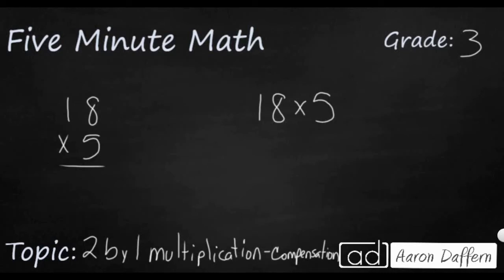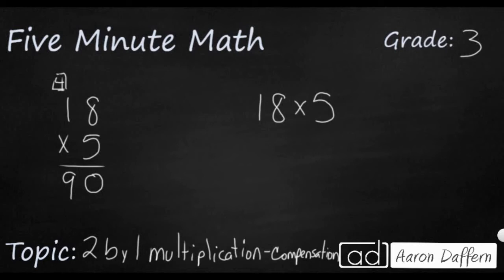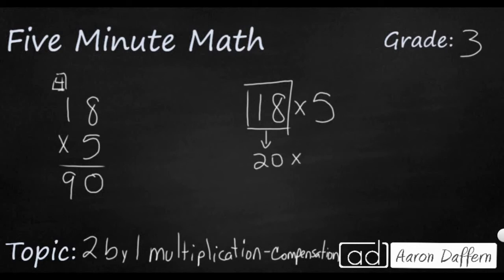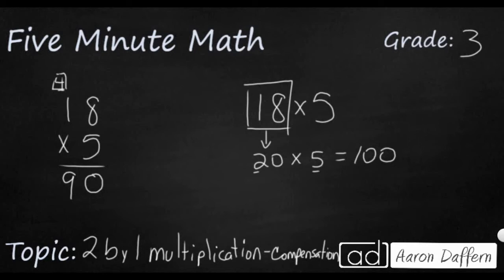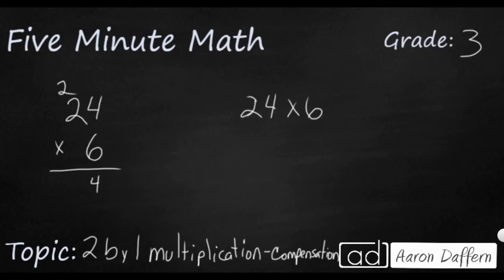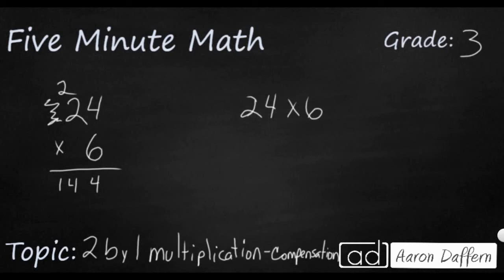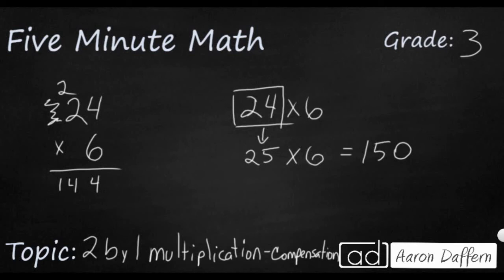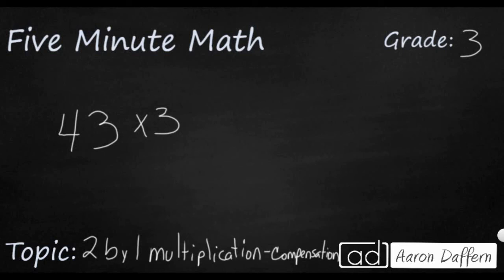3rd Grade Math 2 by 1 Multiplication - Compensation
Learn how to use compensation to multiply a 2-digit by a 1-digit number. Two examples and a practice problem are included in the video.